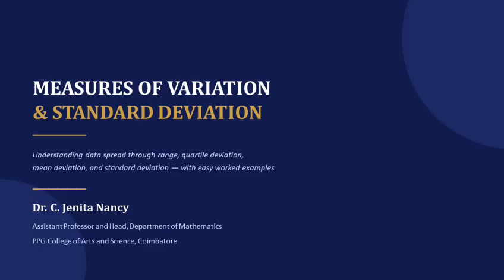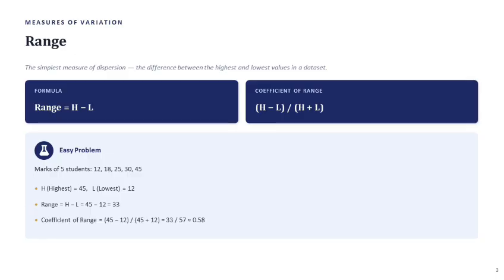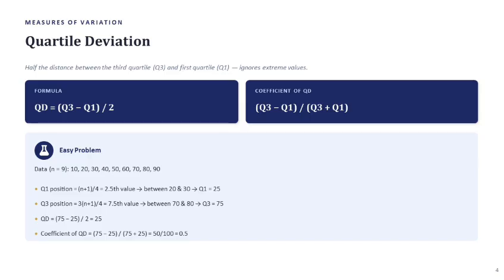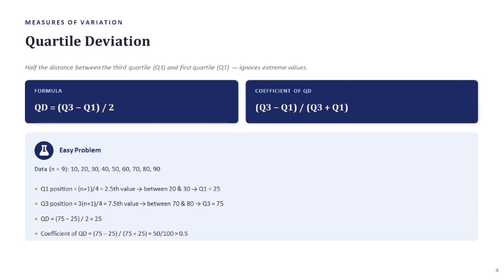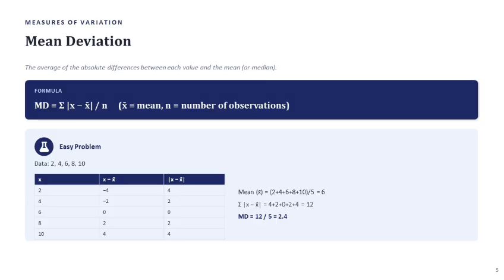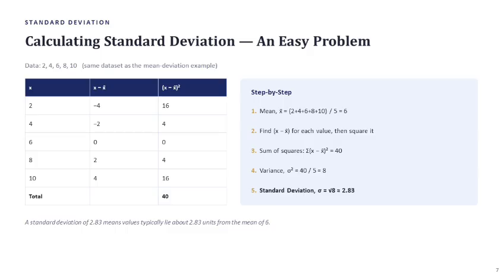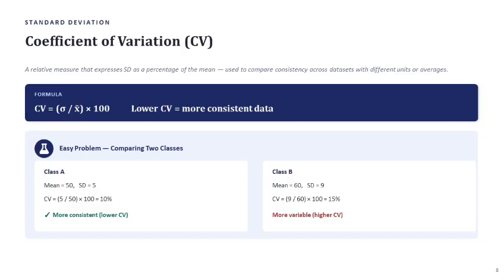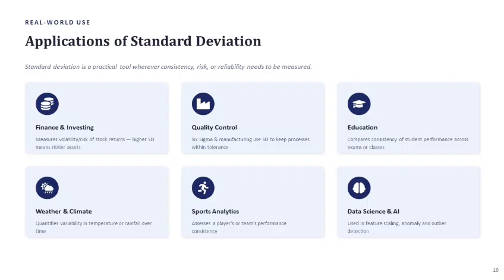Measures of Variation and Standard Deviation | Statistics | Easy Explanation with Solved Examples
In this video, you will learn Measures of Variation and Standard Deviation in a clear and easy-to-understand way. The lecture explains the importance of measuring variability in a dataset and covers the major measures of variation, including Range, Quartile Deviation, Mean Deviation, Variance, and Standard Deviation. You will also learn the formulas, step-by-step calculation methods, interpretation of results, and solved numerical examples. This video is designed to help students understand how dispersion measures are used to analyze data and compare different datasets. It is highly useful for students of Statistics, Mathematics, Economics, Commerce, Business Administration, Data Science, Engineering, and for those preparing for competitive examinations.